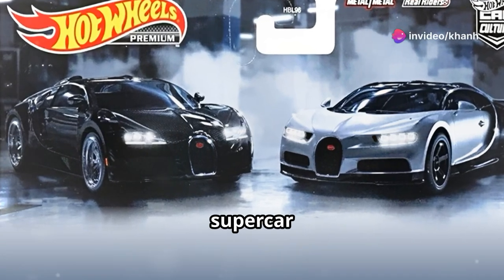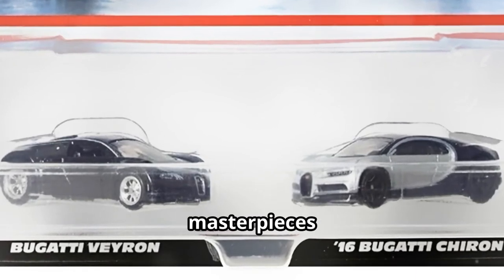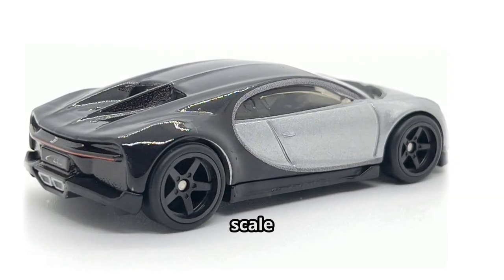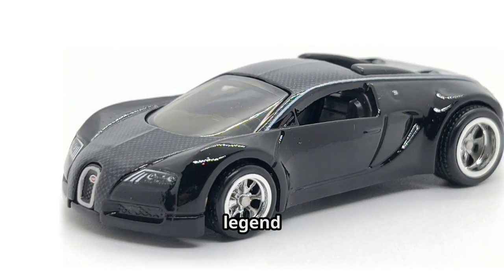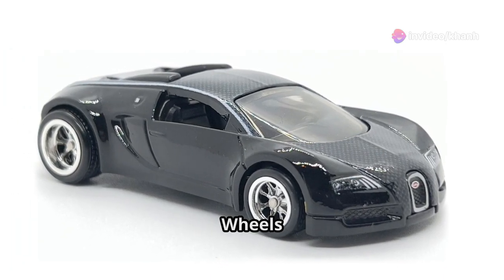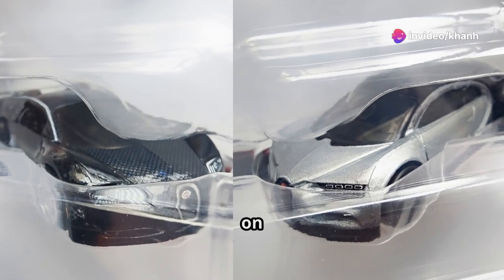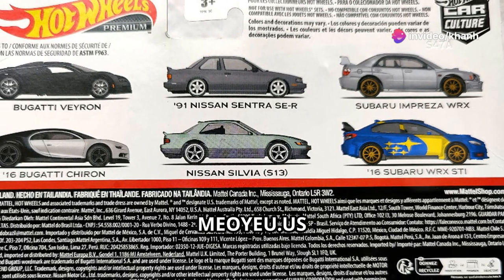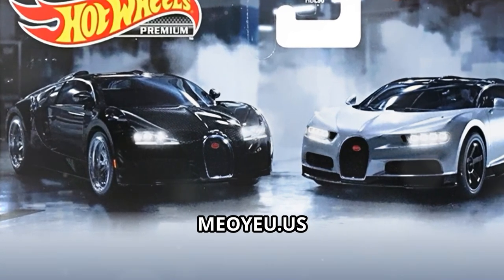Hot Wheels Premium Car Culture '16 Bugatti Chiron và Bugatti Veyron Xe Mô Hình Đồ Chơi Mỹ MEOYEU.US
Hot Wheels Premium Car Culture '16 Bugatti Chiron và Bugatti Veyron Xe Mô Hình Đồ Chơi Chính

• Thương Hiệu: Hot Wheels
• Tên: '16 Bugatti Chiron và Bugatti Veyron
• Bộ sưu tập: Premium Car Culture
• Tỷ lệ đúc: 1:64 scale die-cast
• Mã Sản Phẩm: HKF52
• Nguồn gốc xuất xứ: 100% Chính Hãng Xách Tay Mỹ
• Năm sản xuất: 2023
• Nơi sản xuất: ThaiLand
• Độ Hiếm: Premium (Mainlines - Collectible - TH - STH - Red Line)

• Mỗi chiếc xe có tỷ lệ 1:64 đều có các chi tiết và trang trí chân thực mà người hâm mộ sẽ nhận ra từ loạt phim và yêu thích khả năng sưu tập của chúng

• Hot Wheels truyền cảm hứng cho trẻ em nâng cao kỹ năng sáng tạo thông qua trò chơi nhập vai vào các xe đua, đẩy xe vòng vòng. Các bé có thể tái tạo các cảnh rượt đuổi từ phim hoạt hình hoặc có thể nghĩ ra tưởng tượng những cốt truyện hoàn toàn mới với những chiếc siêu xe

• Sản phẩm xe Hot Wheels Với thiết kế nổi bật và bao bì bắt mắt thích hợp để trưng bày hoặc sưu tập

• Một món quà tặng tuyệt vời hay đồ chơi cho cả người lớn và trẻ em trái gái từ 3 tuổi trở lên

Hot Wheels Premium Car Culture '16 Bugatti Chiron và Bugatti Veyron là dòng xe mô hình đồ chơi được thiết kế vô cùng tinh xảo với tỷ lệ thu nhỏ 1/64 từ chiếc xe thật. Siêu xe Hot Wheels được mô phỏng chính xác với hình ảnh xe thật màu sắc bắt mắt, xe chạy nhanh và mượt, Hot Wheels có rất nhiều mẫu xe sẽ làm các bé thích thú chơi và dễ dàng phân biệt và học hỏi về các phương tiện giao thông. Bộ 5 sản phẩm siêu xe Hot Wheels có giá trị sưu tầm cao. Hot Wheels sản xuất hơn 1000 mẫu siêu xe mới mỗi năm.

Mô hình xe Hot Wheels đúc die-cast có các đặc điểm nổi bật sau:

• Xe làm từ chất liệu nhựa và kim loại cao cấp, an toàn tuyệt đối cho sức khỏe.
• Màu sắc cuốn hút, mạnh mẽ, thu hút ánh nhìn và kích thích trí tưởng tượng của các bé.
• Kích thước xe nhỏ gọn, theo tỉ lệ 1/64, phù hợp với tầm tay của các bé yêu hoặc sưu tầm.
• Mô hình xe được mô phỏng từ các dòng xe nổi tiếng trên khắp thế giới, giúp các bé mở mang kiến thức và học được nhiều điều mới mẻ.
• Từ đường nét chi tiết, nước sơn đến mẫu thiết kế trên xe đều rất tinh xảo, giúp bé có thể tận hưởng những giây phút giải trí tuyệt vời nhất.
• Dòng sản phẩm gồm có rất nhiều siêu xe khác nhau cho các bé thỏa sức sưu tầm.

Thương hiệu đồ chơi Hot Wheels:
Hot Wheels là dòng đồ chơi xe mô hình cực kì được yêu thích tại Mỹ và nhiều nước trên thế giới, trực thuộc tập đoàn đồ chơi Mattel nổi tiếng hàng đầu hiện nay. Với kỹ thuật hiện đại và thiết kế tinh xảo, những chiếc xe Hot Wheels không chỉ là đồ chơi, mà nó còn mang đến trải nghiệm hoàn hảo cho người mê xe mô hình. Mô hình xe Hot Wheels giúp trẻ phát triển tư duy, kích thích trí sáng tạo và rèn luyện sự linh hoạt cho đôi tay của các bé.

Dear craziest HOT-WHEELS collectors and supercar fans … MEOYEU.US SHOP has two of the most desirable HOT-WHEELS models in the Hot Wheels Premium Car Culture series … the stunning '16-BUGATTI-CHIRON and the iconic BUGATTI-VEYRON … They’re 1:64 scale die-cast masterpieces … Are you ready to elevate your collection

'16-BUGATTI-CHIRON … unparalleled performance and jaw-dropping design in the real world … this Hot Wheels '16-BUGATTI-CHIRON 1:64 die-cast scale captures every sleek curve … every powerful line … The signature color scheme shines with precision … bringing the Chiron’s dynamic presence to life

BUGATTI-VEYRON … the legend … beauty revolutionized the supercar world … now exclusive Hot Wheels 1:64 die-cast scale version … Bugatti should be part of your premium collection … Because of Bugatti luxury design this BUGATTI-VEYRON is a Hot Wheels collector’s dream

Both cars are the Hot Wheels Premium Car Culture series … known for its 1:64 die-cast metal bodies … rubber tires … and incredibly lifelike details … They’re collectible works of ART … Whether displaying them on your shelf or racing them on your favorite track, they’re bound to impress

Ready to own 2 pieces of supercar history? … 2 rare gems are selling fast don’t miss out these stunning models to your collection! … Head over to MEOYEU.US SHOP … get your HOTWHEELS-PREMIUM … '16-BUGATTI-CHIRON and BUGATTI-VEYRON today